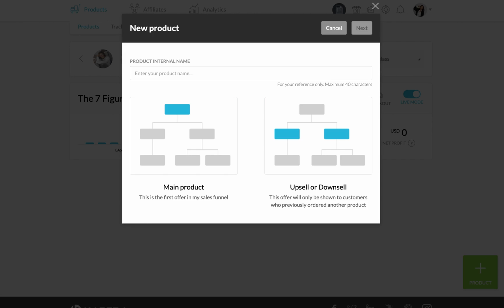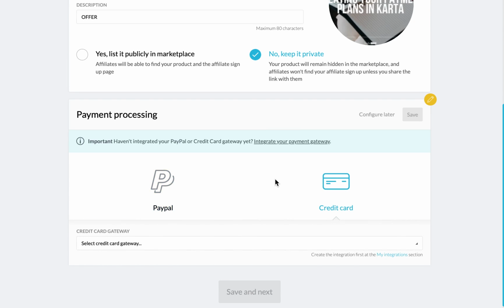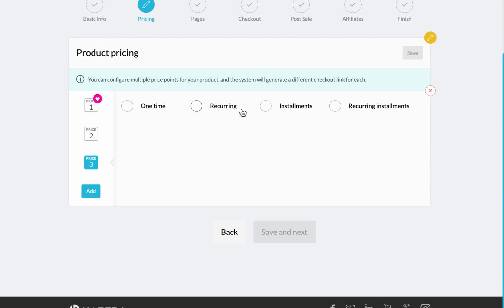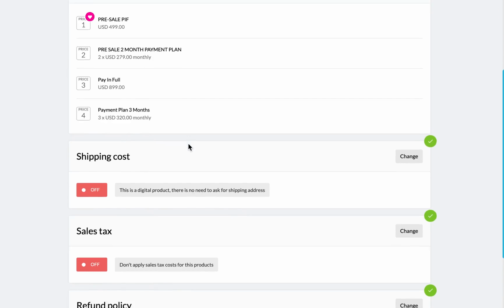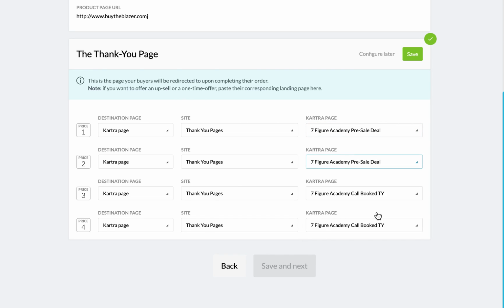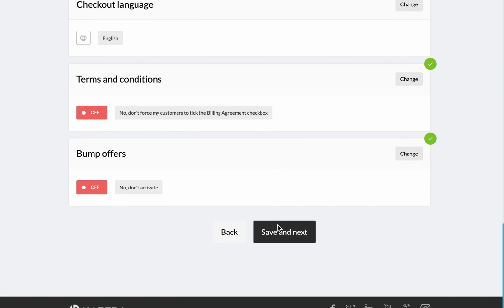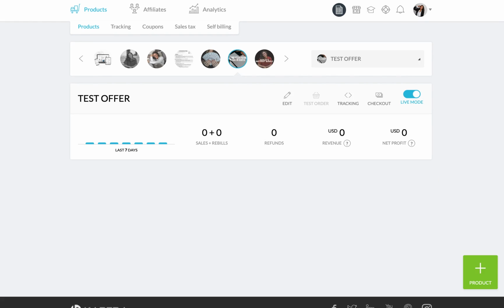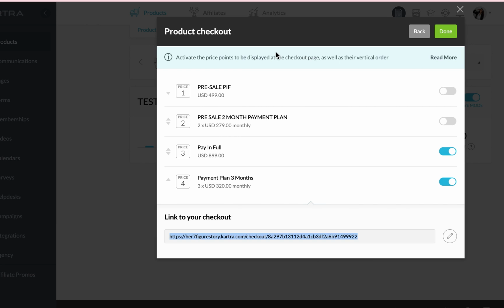Kartra Tutorial: How To Create & Sell Digital Products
In this video, I demonstrate how to use Kartra to create a digital products. Kartra is an all-in-one platform that keeps everything organized, ensuring your offers, email sequences, automations, products, and product links work harmoniously together.

I start by showing you how to navigate to the product section and create a new product offer. I highlight the importance of linking your product to either a main product or an upsell/downsell offer, and guide you through adding a product photo and naming your offer. I also discuss linking a payment method, emphasizing the use of Stripe over PayPal due to reliability issues.

Next, I walk you through setting up various pricing plans, including pre-sale and regular pricing options. I explain how to create payment plans with installments and how to set up reoccurring payments for memberships. Additionally, I provide insights on setting up a refund policy and linking your product to the appropriate sales and thank you pages.

Finally, I show you how to generate and share checkout links, ensuring they display the correct pricing options depending on whether you are in pre-sale or regular sale mode. By the end of this video, you’ll have a comprehensive understanding of how to set up and manage your payment plans in Kartra, making the process seamless and efficient for both you and your customers.